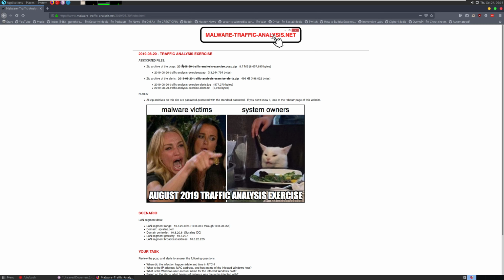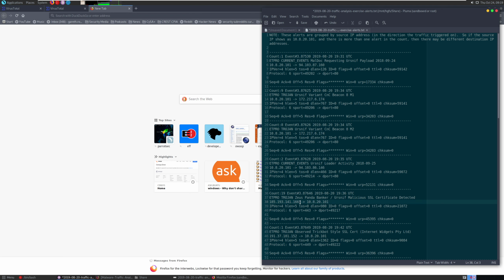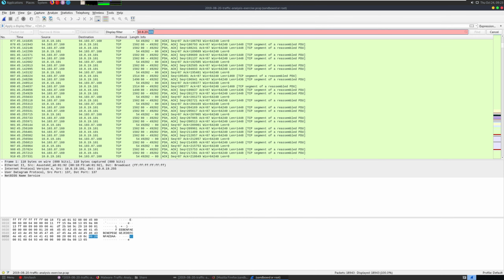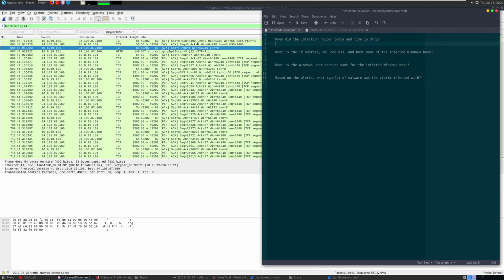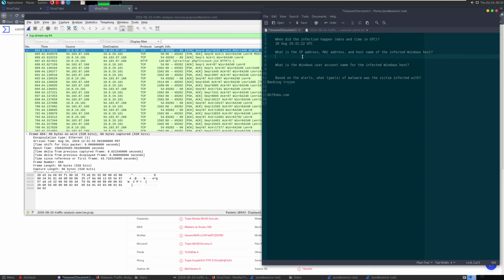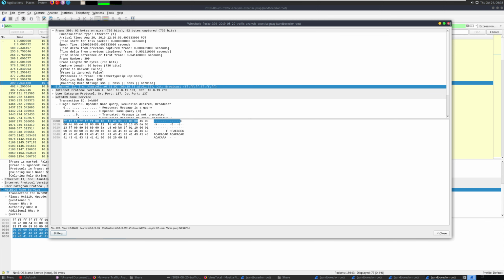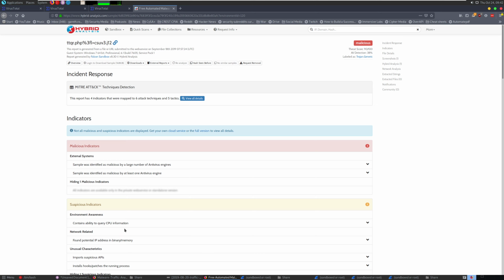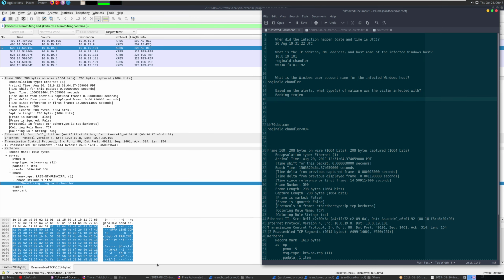Pcap Analysis #3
Challenge from 20-08-19
6/7 correctly answered